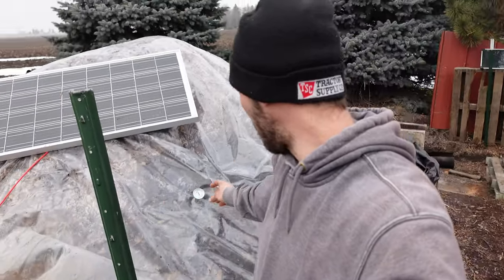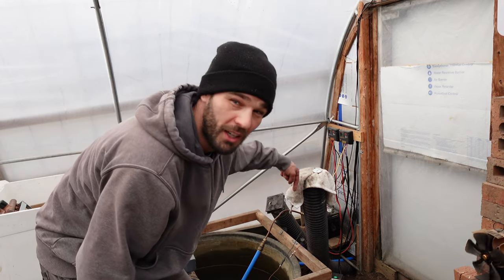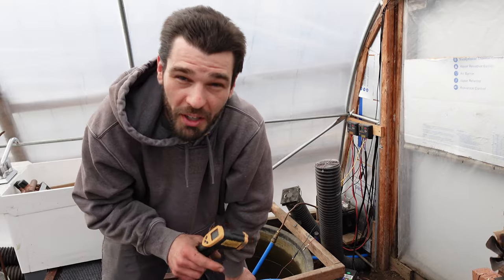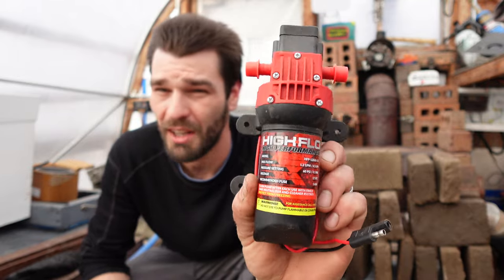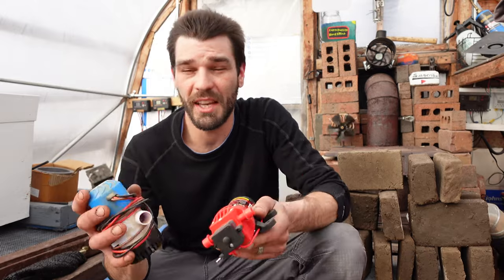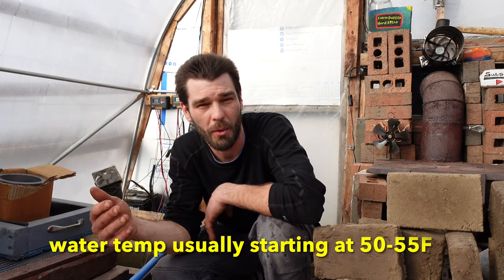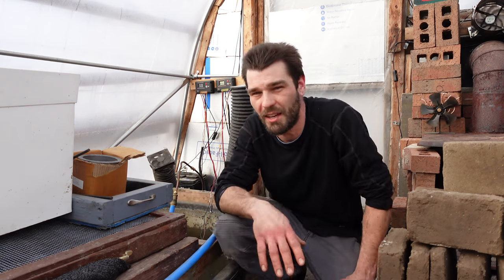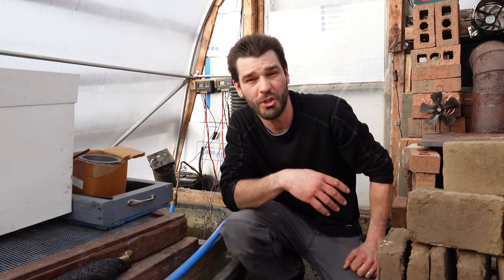DIY GREENHOUSE HEATING WITH COMPOST - THE CHEAPEST WAY TO HEAT A GREENHOUSE - COLD WINTER GREENHOUSE